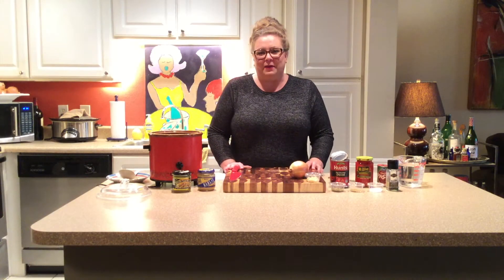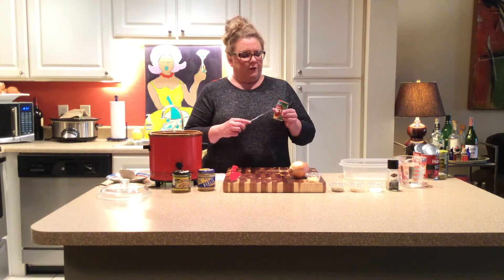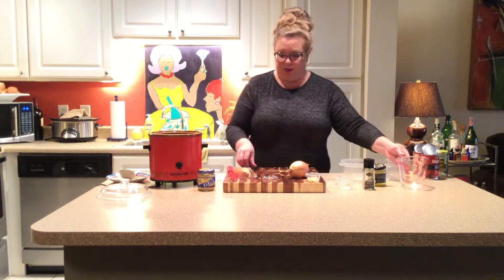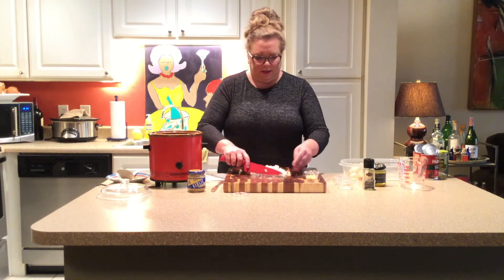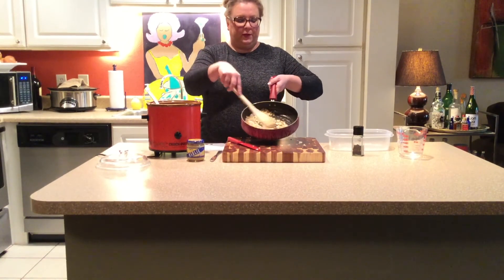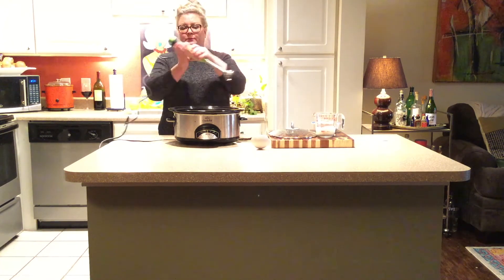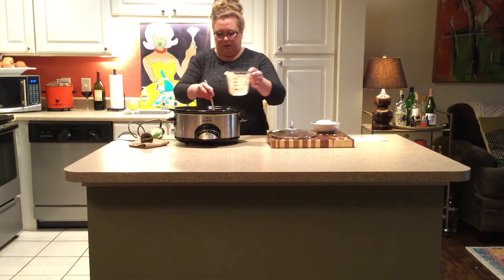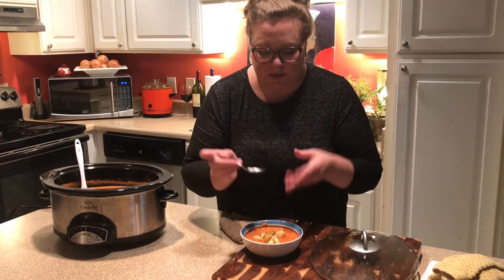Soup's On! Cooking Series with Amy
Cozy up to your computer and join Amy as she demonstrates how to make roasted red pepper and gouda soup. Recipes are available for Amy's entire cooking series at the Hamilton Lane Library.